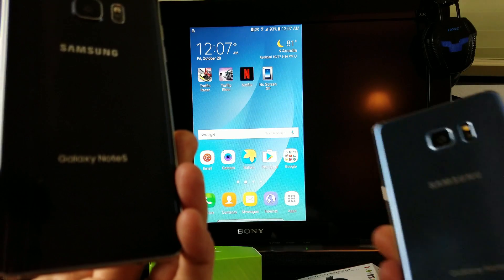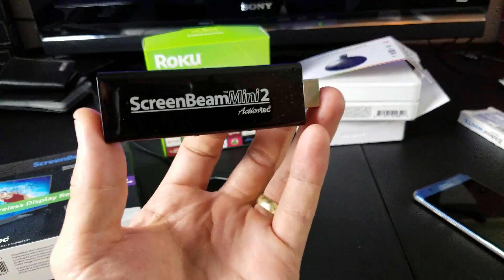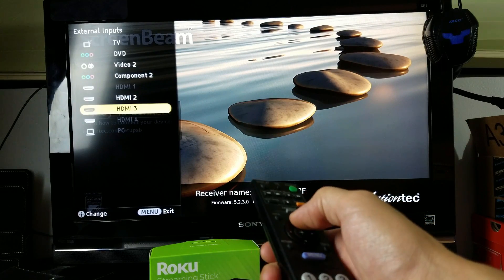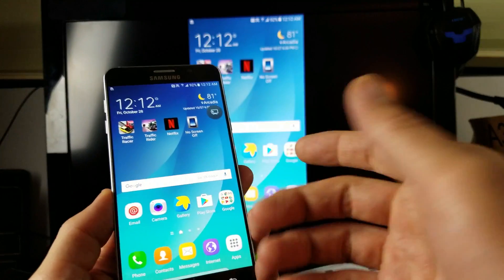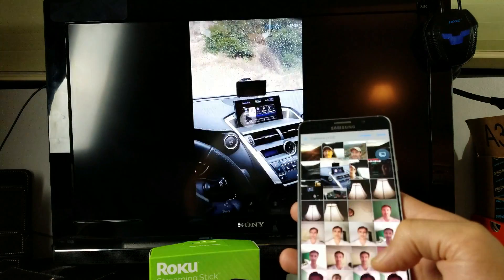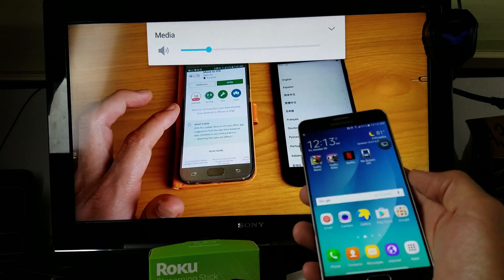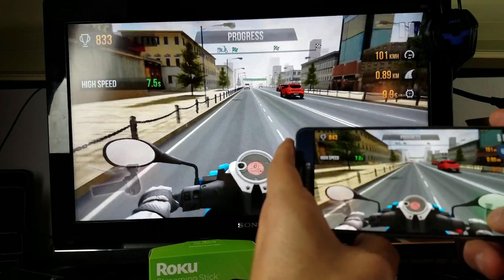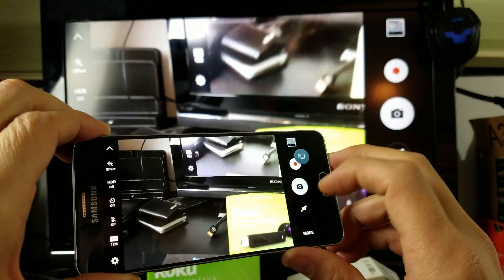Galaxy Note 5 & 7: How to Screen Mirror to Non Smart TV (No Wifi Network Needed!!!)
A video tutorial on how to screen mirror a Samsung Galaxy Note 5 & Note 7 using a ScreenBeam Mini2 wireless adapter.
You can screen mirror just about anything on your Note 5/7 to your TV or Monitor such as Games, Netflix, Amazon Video, HBO Go, YouTube, Photos and videos stored locally, music, etc.

Of course you can mirror music apps too like Amazon music, Spotify, Pandora, Google Music, etc but Id recommend to just stream it via bluetooth if you have it on your surround sound speakers. However if you want to see the lyrics to the music on the TV then mirror it.

Actiontec ScreenBeam Mini2 Wireless Display Receiver on Amazon